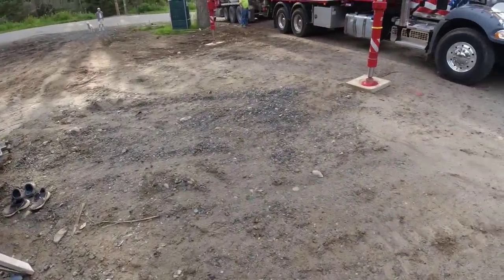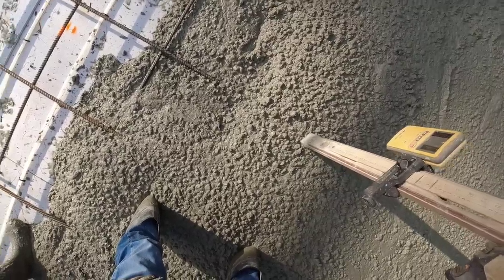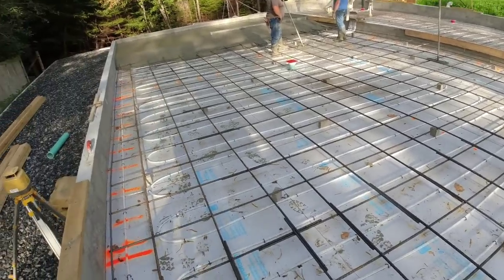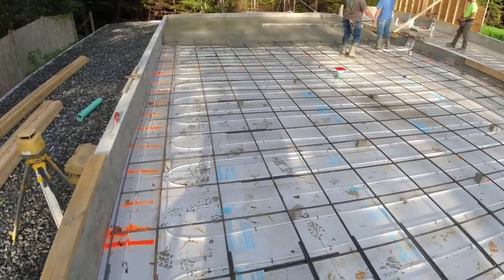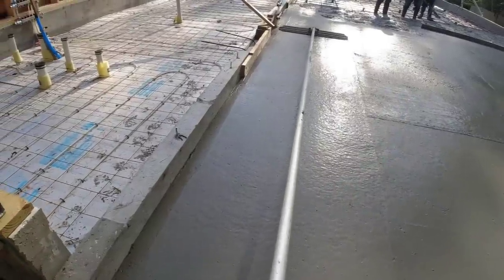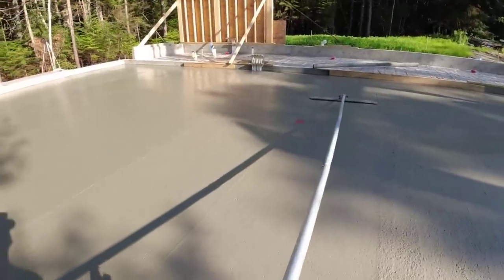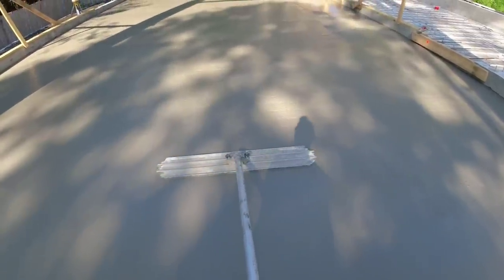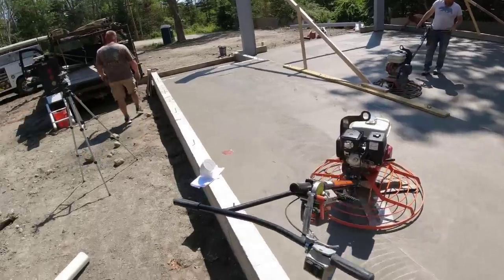This Concrete Floor Was DOUBLE The Regular Thickness! (Overkill or Not?)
We're pouring and finishing a concrete floor for a new boat house being built in South Bristol, Me. The engineer designed the concrete floor to be eight inches thick with a mat of #4 rebar @ 18" on center.
The floor also has radiant heat and 4" of styrofoam under the slab.
We were hired as a sub to pour and finish the concrete. Our only prep was to set our grades and forms in front of the door openings.
Do you think this concrete floor is over-designed? Do you feel it's thicker than it has to be? Would a 6" thick concrete floor be strong enough to support a large sailboat?

MARSHALLTOWN SHOCKWAVE VIBRA-SCREED:

TOPCON LASER LEVEL:

DEWALT PENCIL VIBRATION TOOL:

INVERTER GENERATOR LIKE WE USE:

HAND FINISHING KNEE BOARDS:

MAG FLOAT & STEEL TROWEL SET:

2" MARGIN TROWEL:

CONCRETE PLACER OR KUMALONG:

CONCRETE FINISHING BROOM:

CONCRETE SCREED:

CONCRETE EDGER:

CONCRETE GROOVER:

BOSCH HAMMER DRILL: